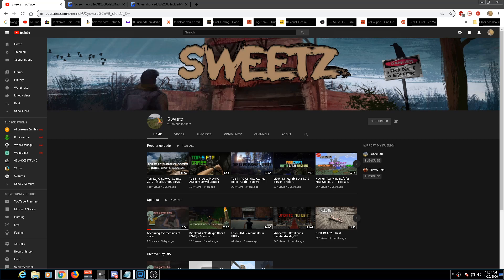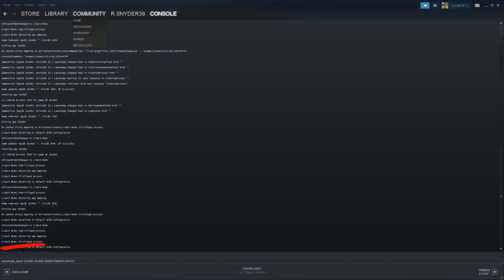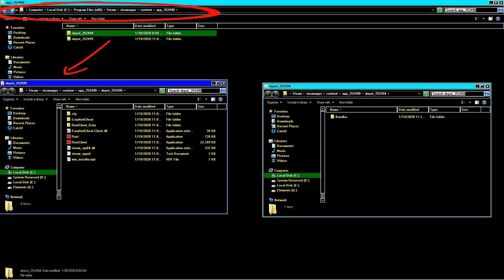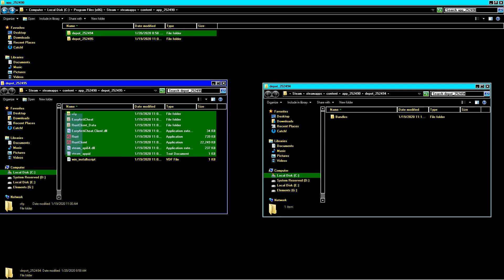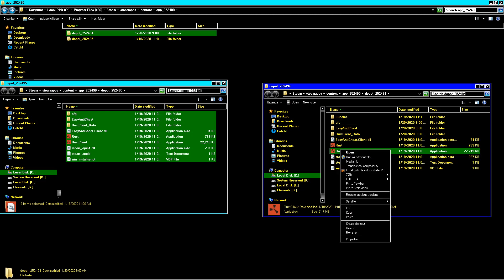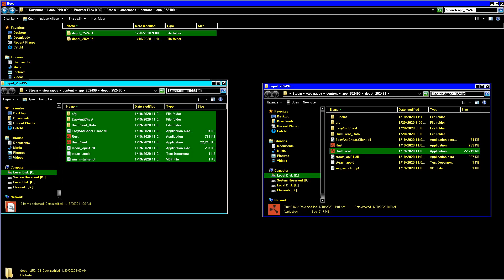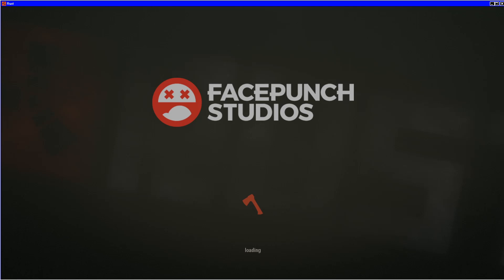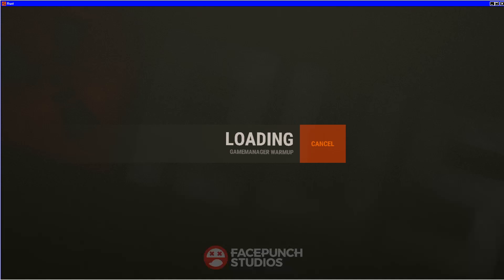Rust Devblog 157 Download/Install Tutorial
READ ME! THIS IS FOR DEVBLOG 157 ONLY!

step 1
be signed into steam

step 2
 open this in browser steam://open/console

step 3 paste this into your steam app console

step 4 paste this into your steam app console

This will create 2 folders  (depot_252494 and depot_252495) in programfiles(x86)/steam/steamapps/content/app_252490

step 5
take these files and copy them into the folder with the bundles, should look like this in the end

step 6
move the the folder that contains these files to your desktop.

step 7
run (RustClient) as a administrator

There is currently only one server but has no players or active admins just a random server hosted by some random thought